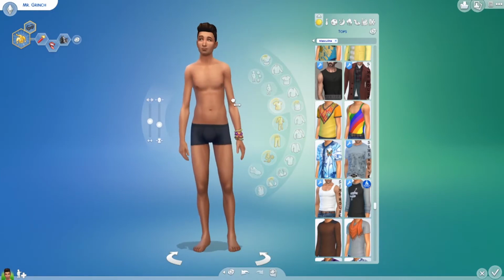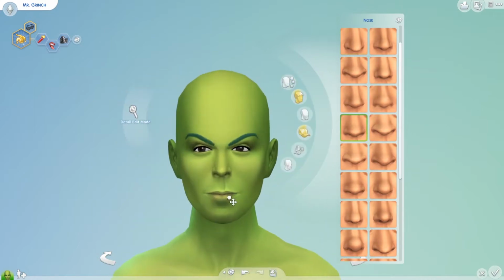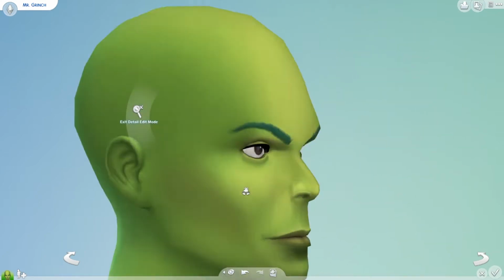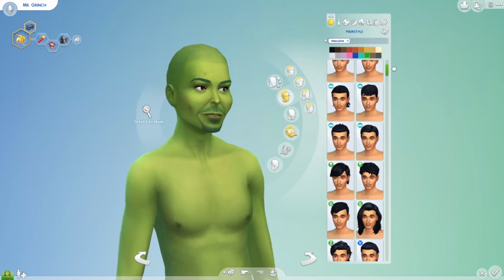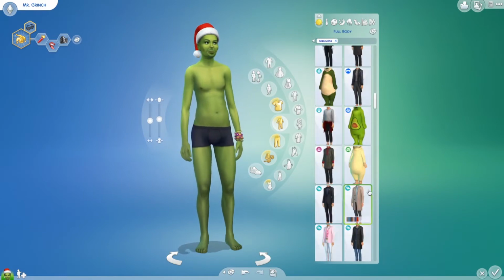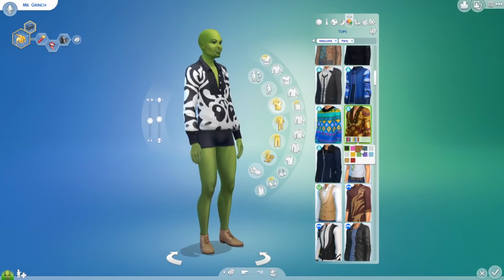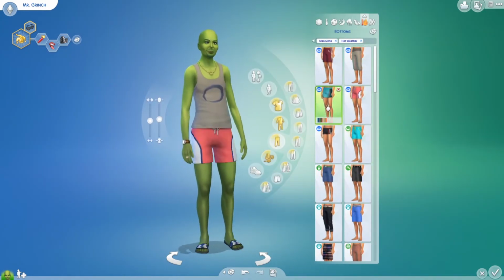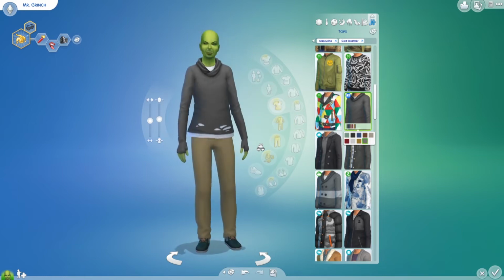🎅THE SIMS 4: The Grinch CAS [NO CC]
What better way to feel festive than to make the notoriously known Grinch! Hope you guys enjoy!

Download him on the gallery!